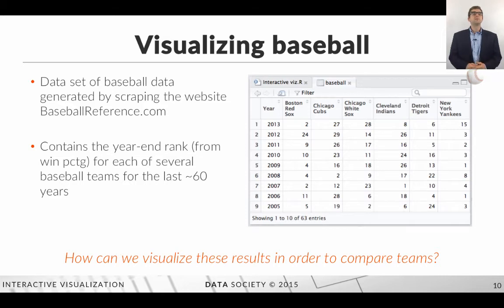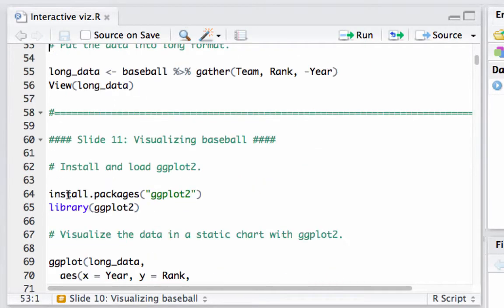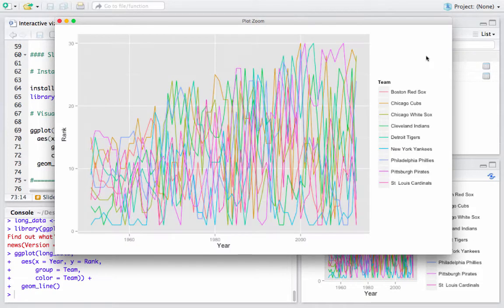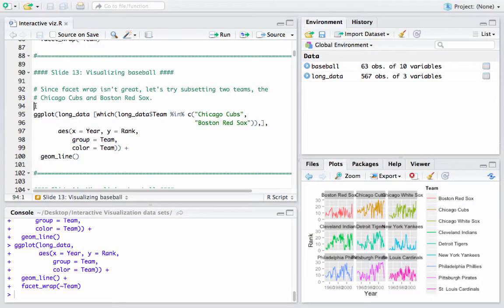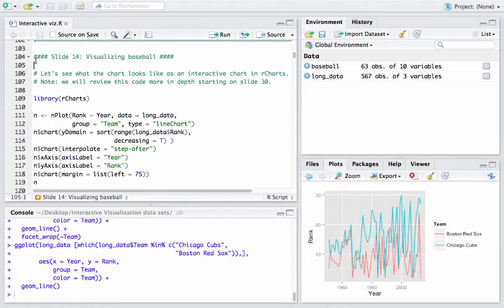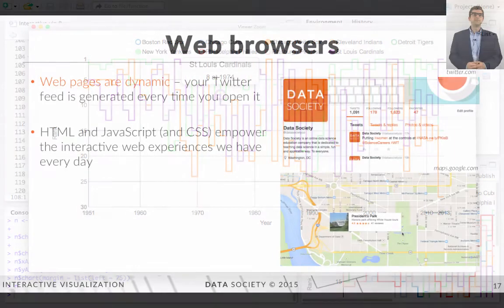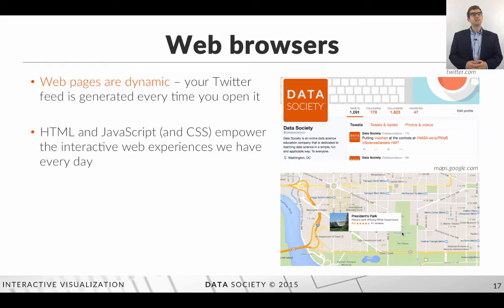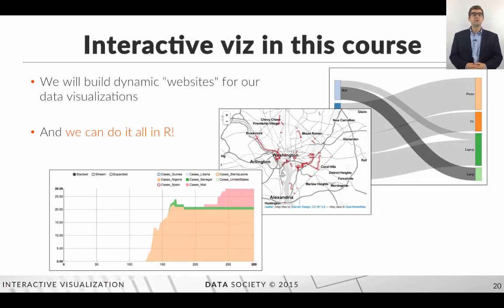2 Why interactive graphs?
Want to learn more?